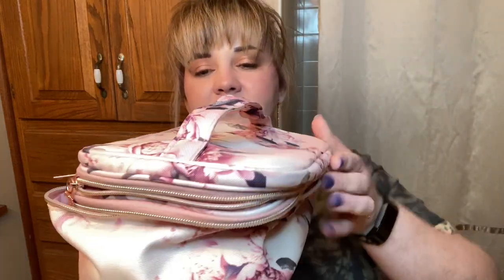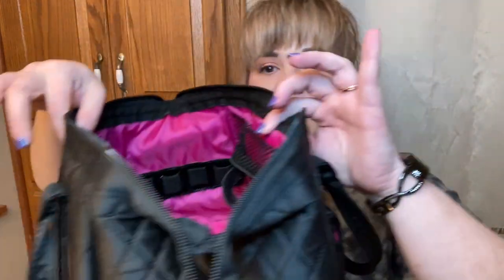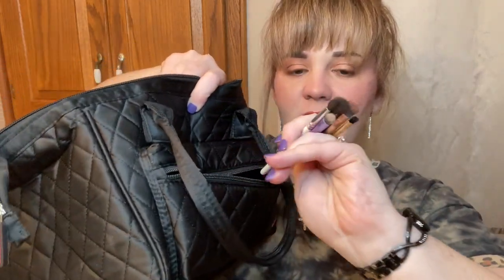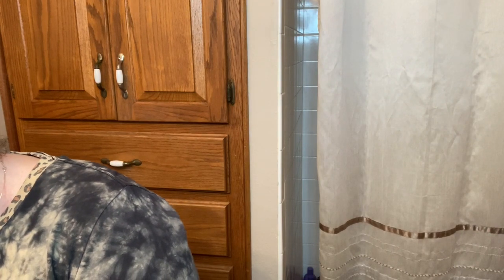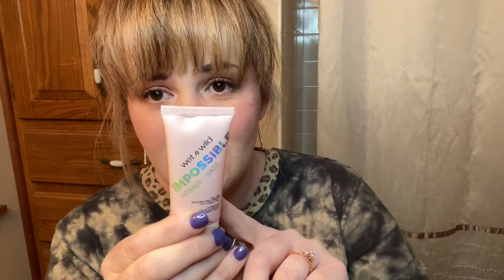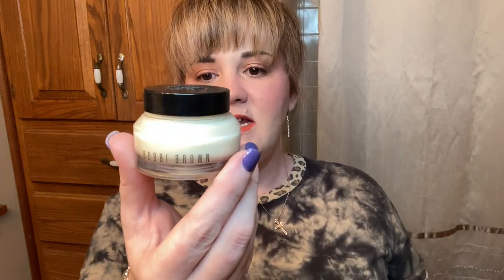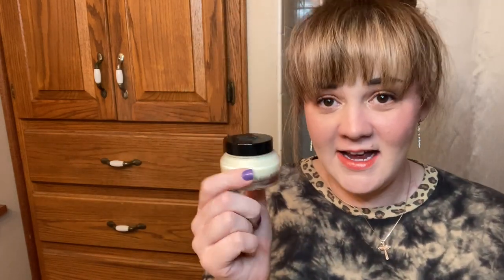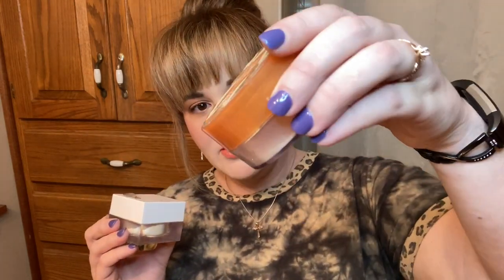What’s in my makeup bag 2023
Watch as I pick and choose from my make up collection to pack my make up kit!